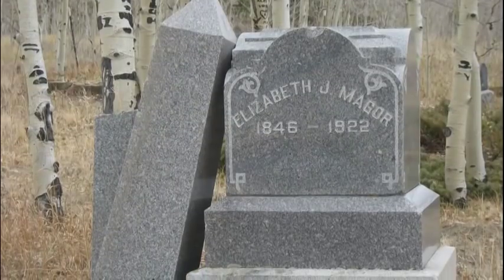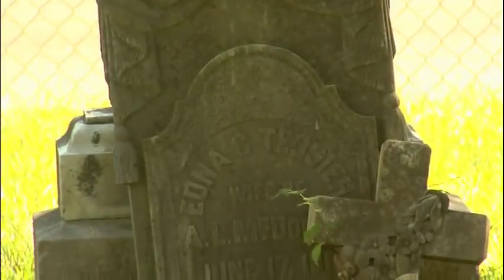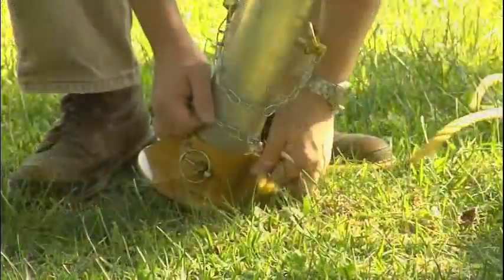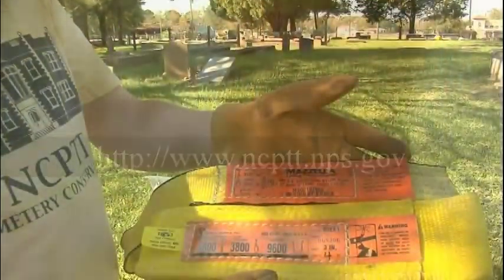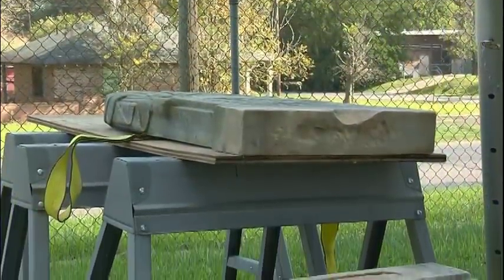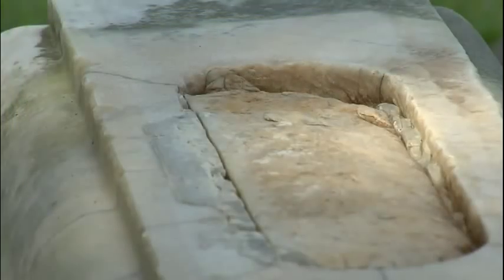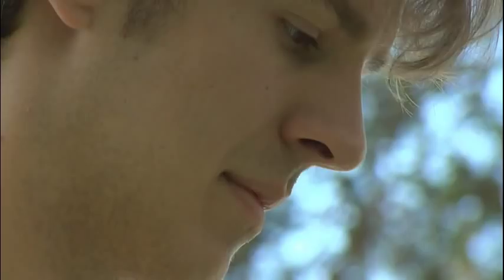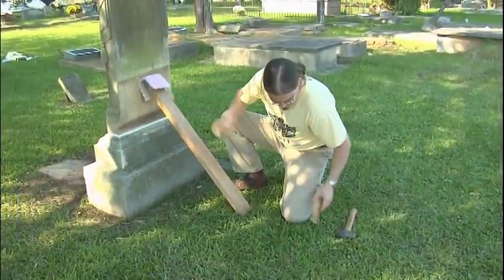LIfting and Hoisting Training Video Test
This is a test encoding for review by NCPTT personal.